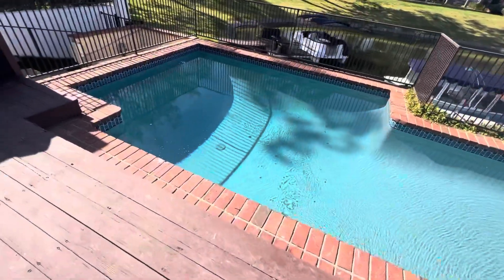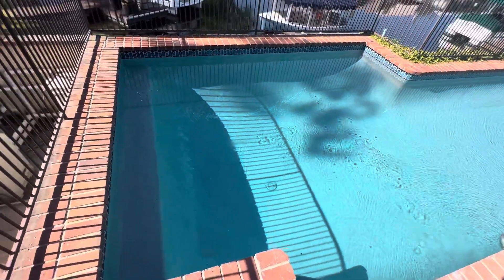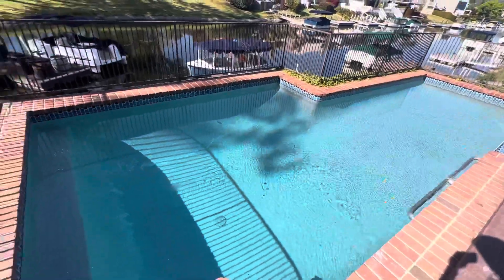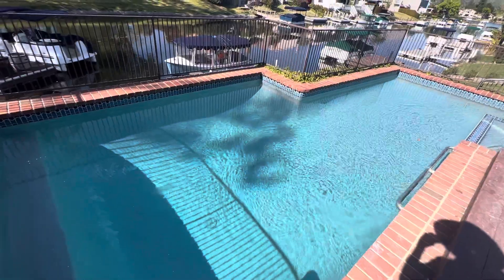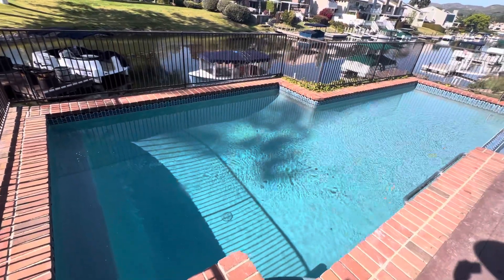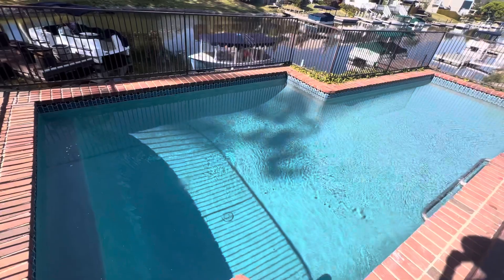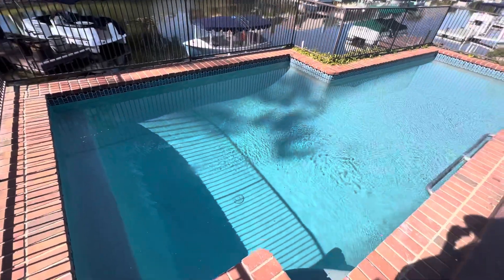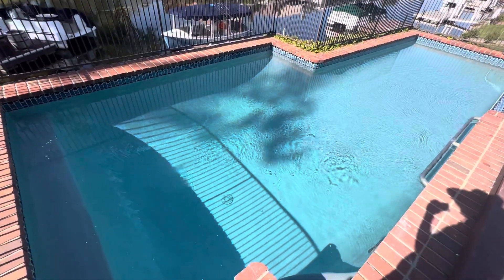Pool Startup - Day 3 - Borates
Borates are great for many things but in the case of a Pool Startup it aids by working as a ph buffer. Keeping the pool in balance (LSI) is key when doing a startup and with borates it makes it easier to keep the ph from climbing too high too fast!